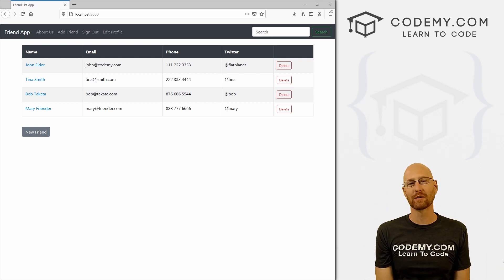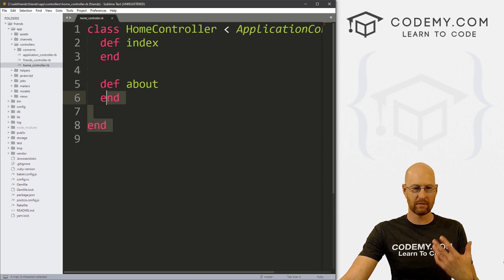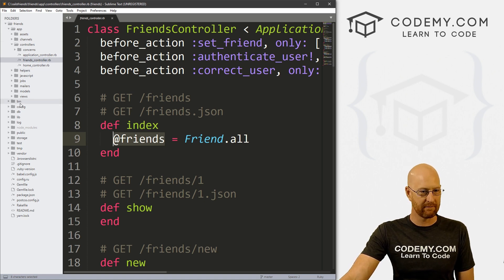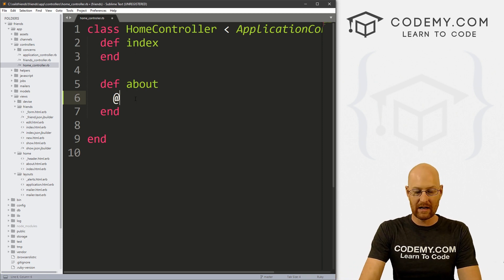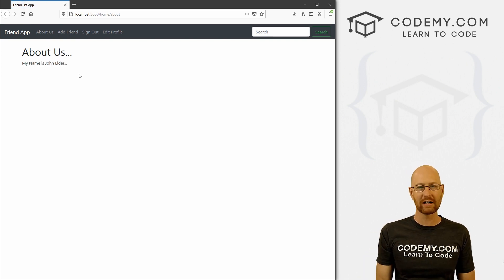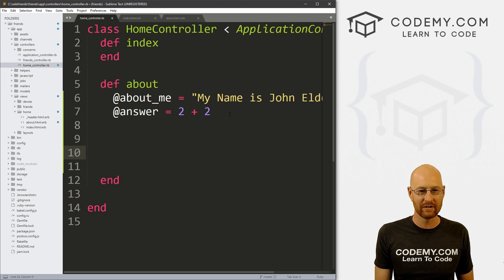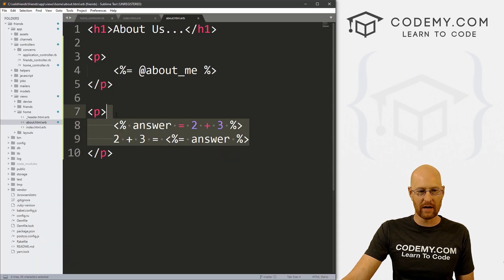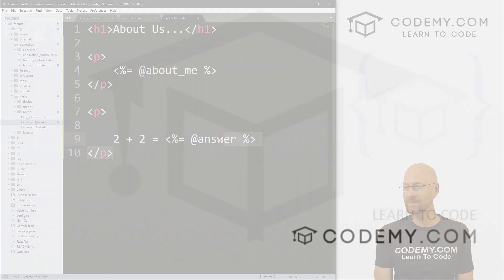Fun With The Controller - Ruby On Rails Friend List App #11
In this video I'm going to talk a little more about the Controller.  Up until now we've messed around with the controller a bit, especially the friends controller, but I want to take a step back and explain some of the basic things you can do with a controller.

We'll specifically look at passing instance variables from our controller to our web pages, and discuss the relationship between the controller and the view.